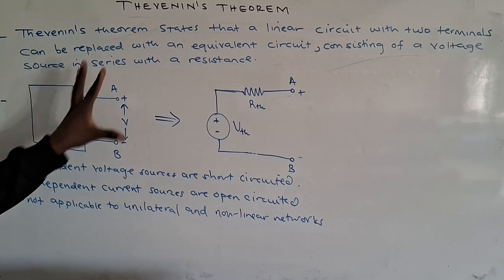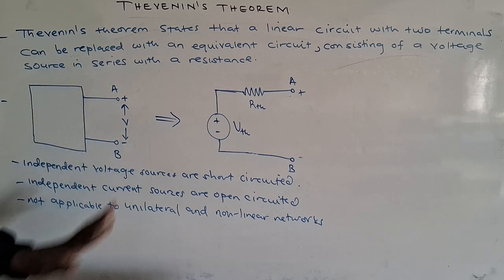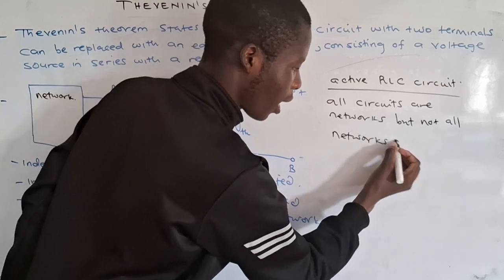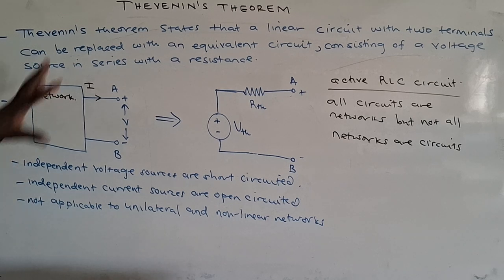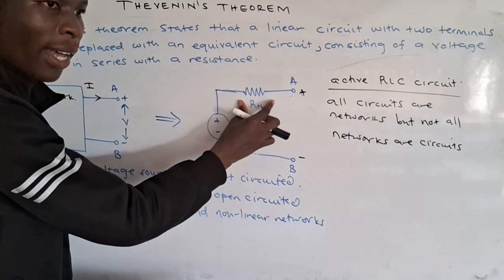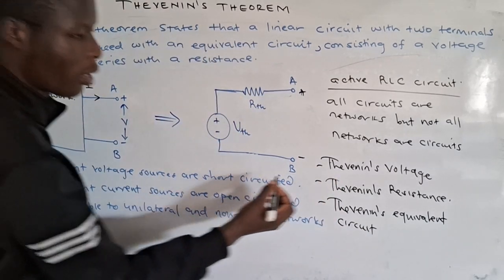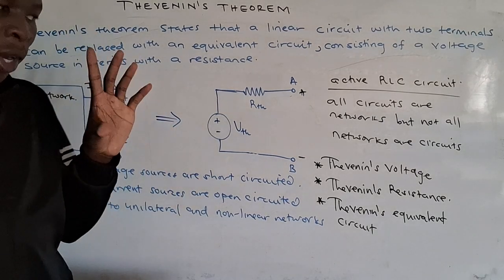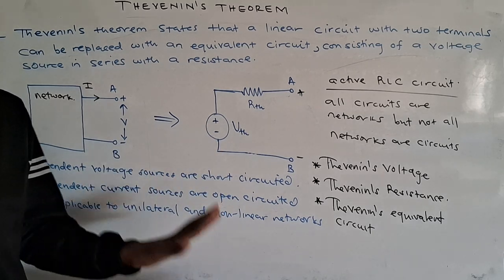Thevenin's theorem ( Introduction)